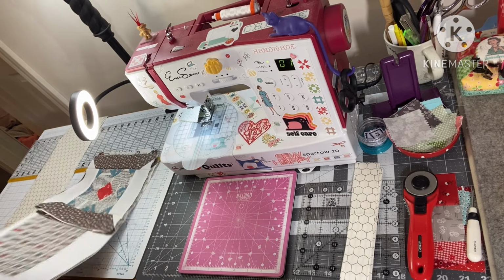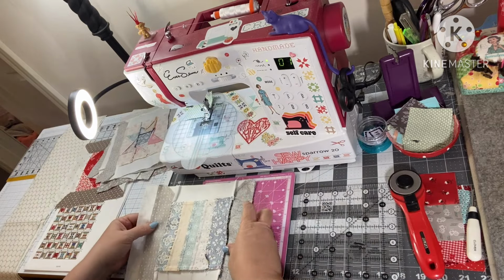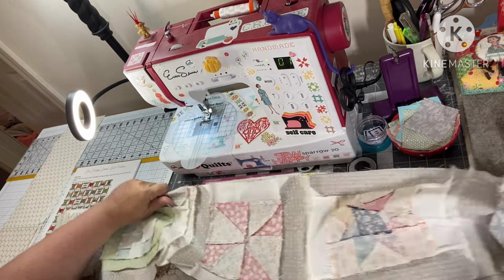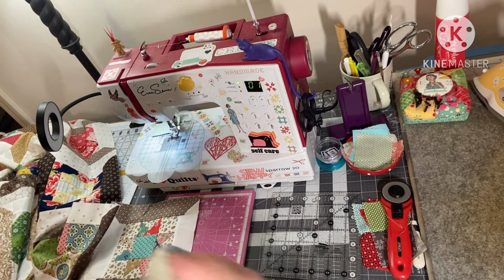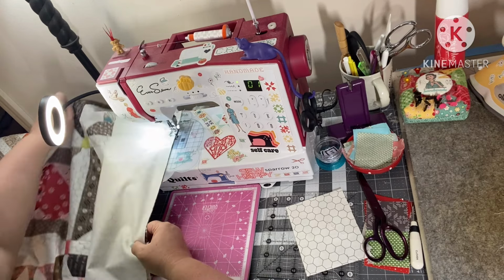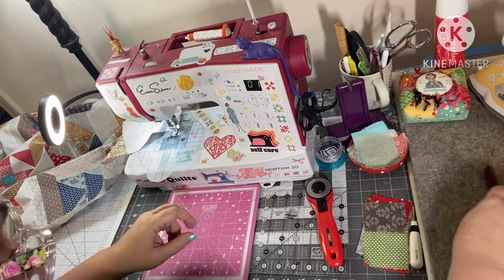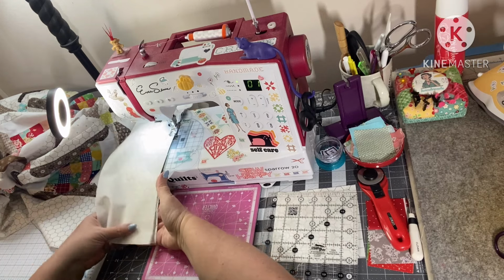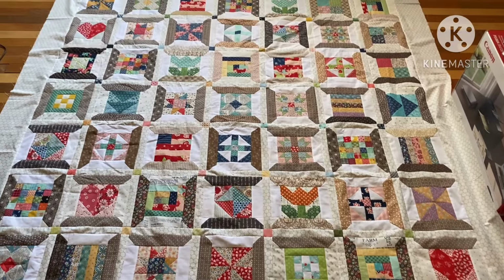Sew with me! Scrappy Spools Quilt by Lori Holt from Fat Quarter Shop - Finishing 5